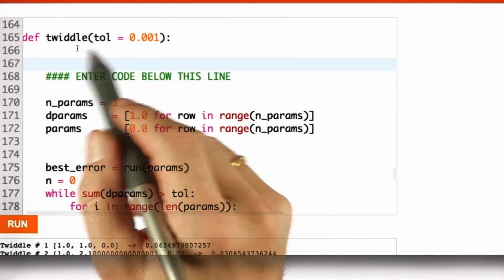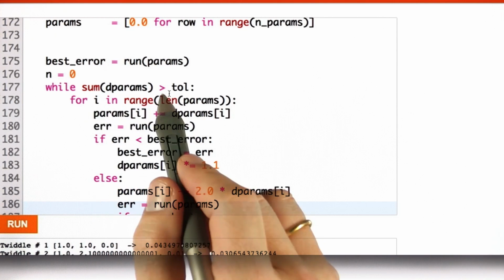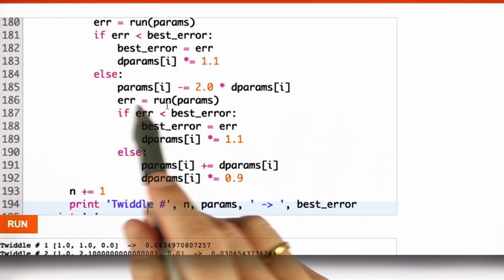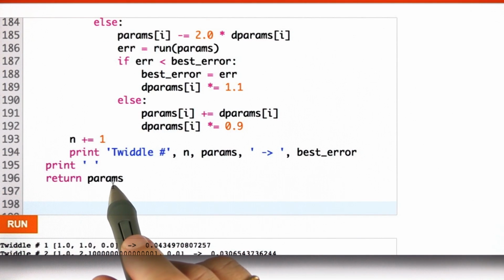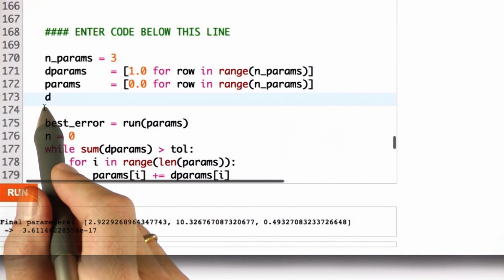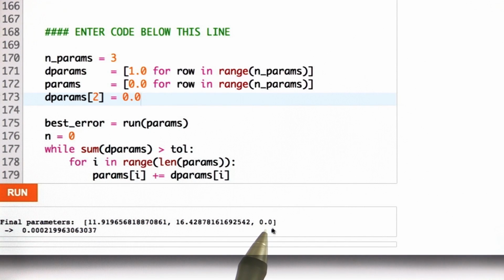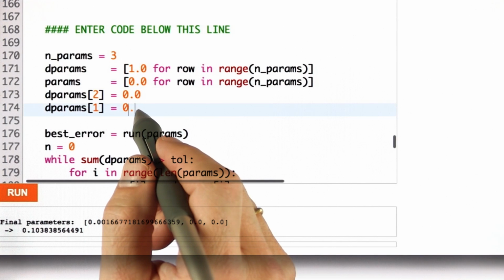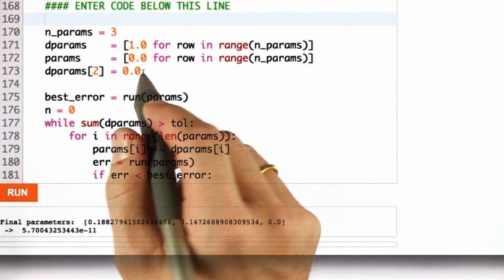매개변수 최적화 솔루션 - 로봇 공학을 위한 인공 지능